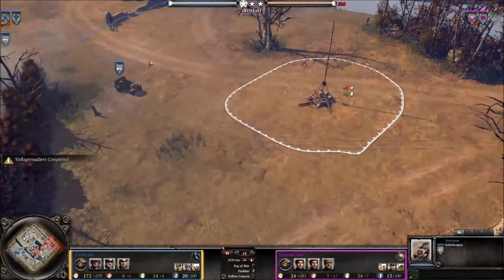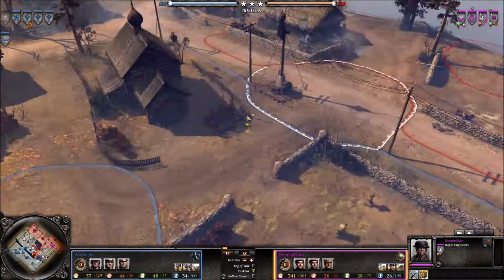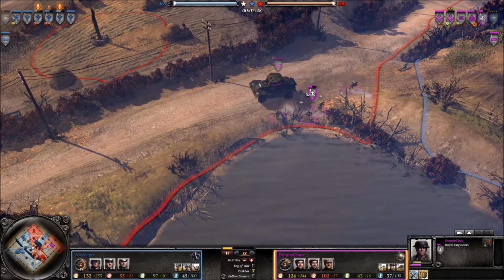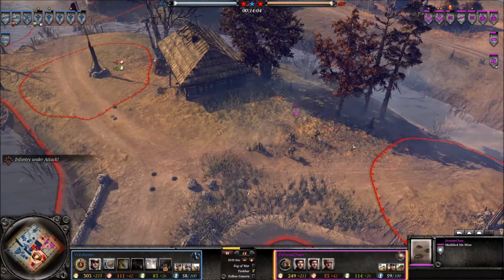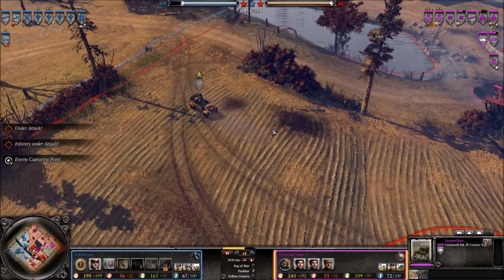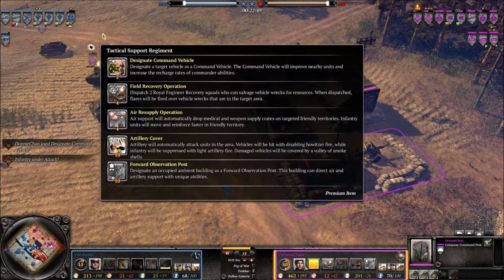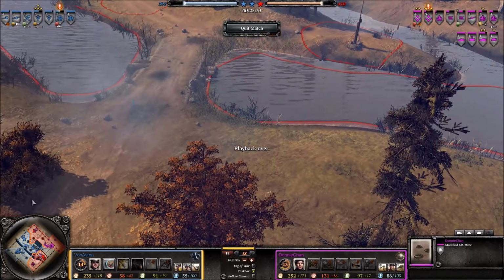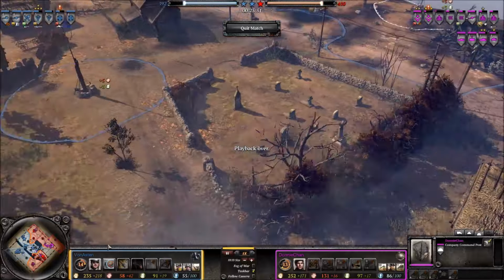Press T to Retreat - Mine Blown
Fun game I watched earlier this week. Very enjoyable watch.